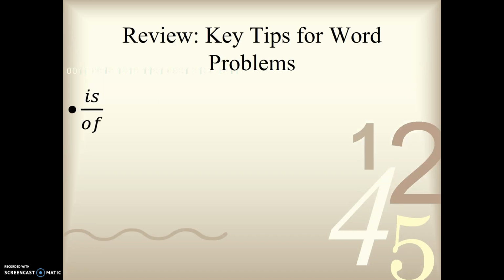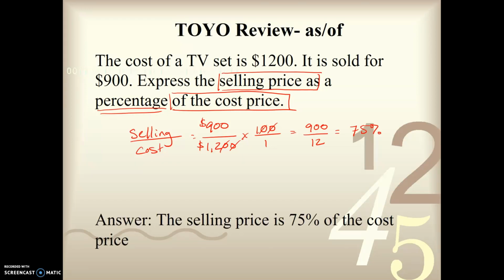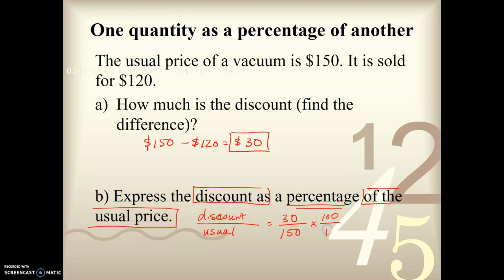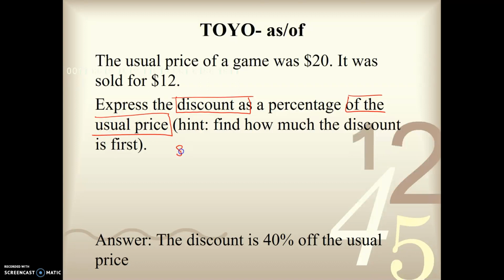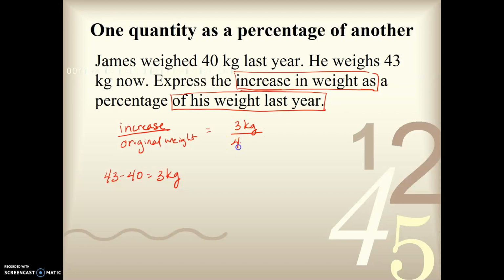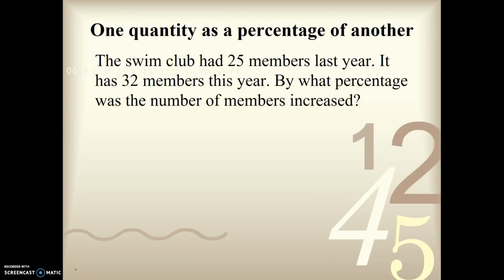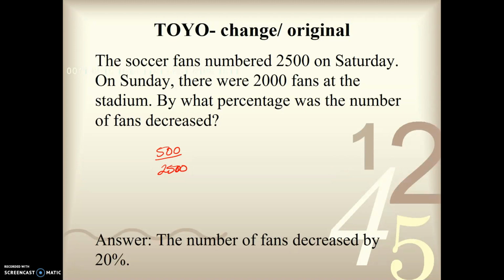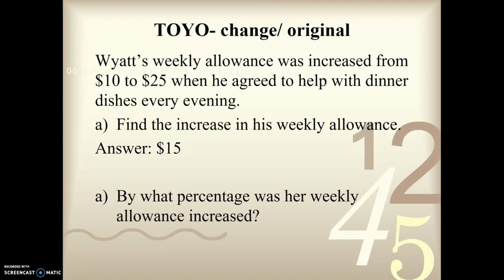Percentages Day 12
More is/of, change/ original, more/ than problems. This video matches day 12 notes.